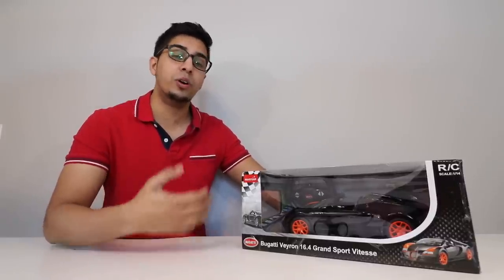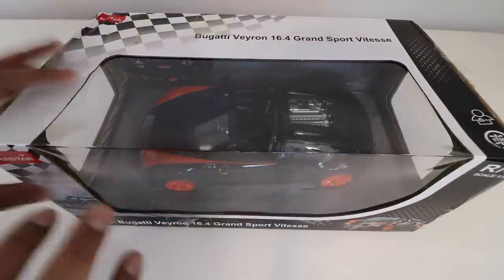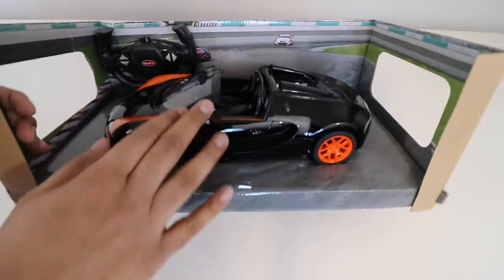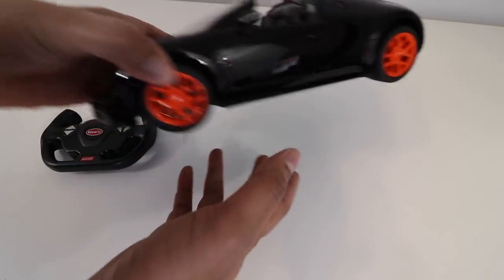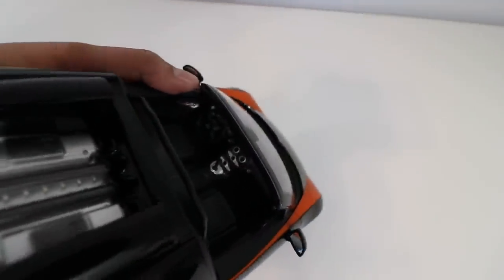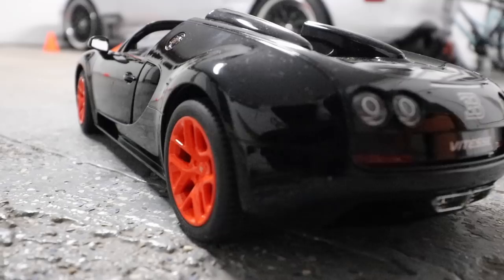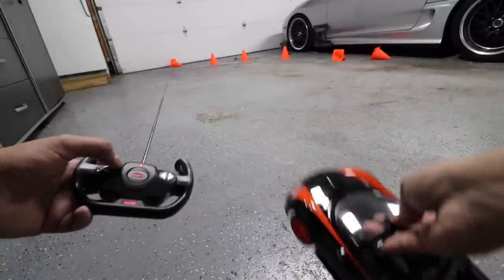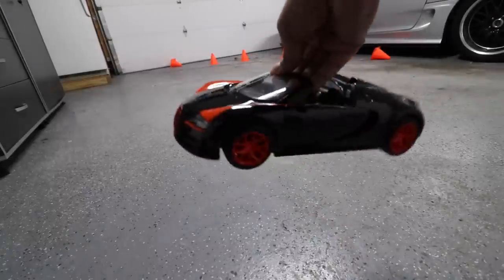UNBOXING & LETS PLAY - 1/14 Scale Bugatti Grand Sport Vitessei Veyron RC car - RaStar - FULL REVIEW!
Today we unbox and play with a cool $28.99 Bugatti Grand Sport Vitessei RC! With its high amount of detail, this car looks the real deal!

This Bugatti Grand Sport Vitessei is a 1/14 scale RC model car, with perfect car body, which is a great collection or gift. It includes a 27MHz controller with the functions of forward, reverse, left turn and right turn, front light and rear light. Do you want to get one?

Features:
1/14 scale suitable for indoor and outdoor control
27MHz controller has functions of forward, reverse, left turn and right turn, front light and rear light
Fine tune adjustment switch is located on the bottom of the car
Authentic car styling with injection moulded body, independent suspension system
5 * AA batteries needed for car, 9V 6F22 battery needed for transmitter (not included)
Application: collection, decoration, entertainment, gift

Specifications:
Brand name: RASTAR
Item name: 1/14 Bugatti Grand Sport Vitessei
Model: 70400
Remote control: 27MHz 2CH
Color: orange / black / white-blue optional
Main material: ABS
Drive System: 2 wheel drive
Control distance: about 15-20m
Function: forward, reverse, left turn, right turn, front light and rear light
Car battery: 5 * AA batteries (not included)
Remote controller battery: 1 * 9V 6F22 battery (not included)
Item dimension: 320 * 145 * 80mm / 12.6 * 5.7 * 3.1in
Item weight: 579g

Package Information:
Package size: 43.5 * 23 * 17.5cm / 17.1 * 9.1 * 6.9in
Package weight: 1155g / 2.5lb
Gift box package

Notice:
This RC model is not suitable for children under 6 years old.
Carefully read the instruction before any use, if you are a beginner, it's advisable to be assisted by an experienced adult.

Caution for the car:
Don't put the car beside the high temperature condition.
Don't throw it into fire.
Don't throw it into water.

Package List:
1 * 1/14 Bugatti Grand Sport Vitessei RC Car
1 * Remote Controller
1 * English Manual